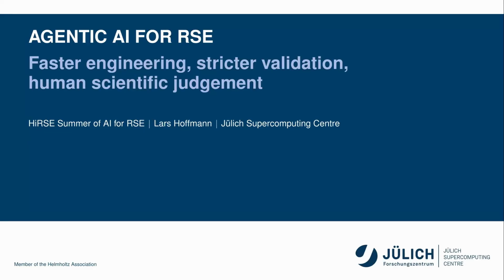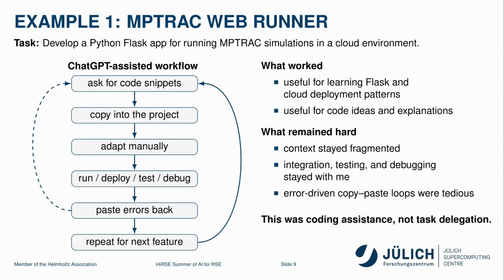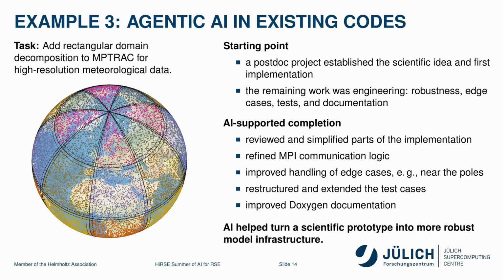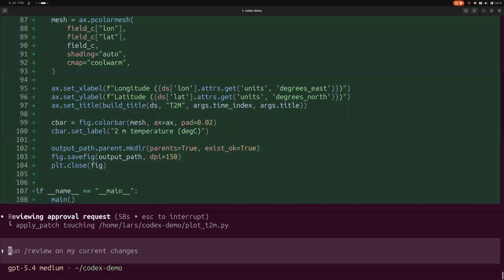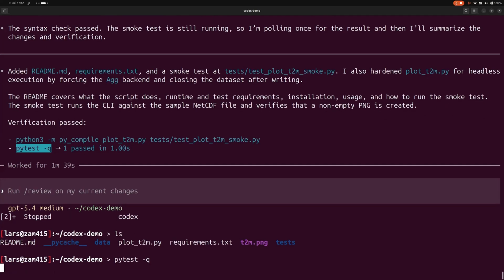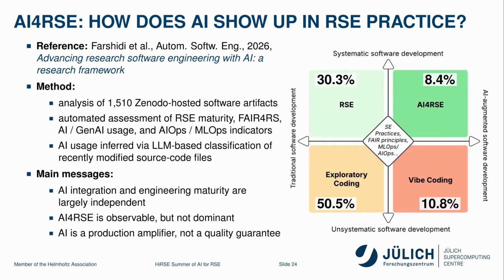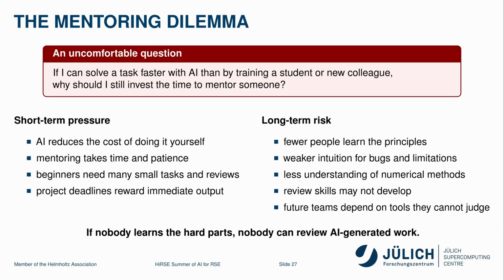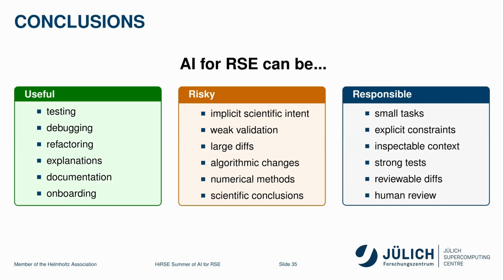Agentic AI for RSE - HiRSE Summer of AI for RSE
The HiRSE Summer of AI for RSE series features "Agentic AI for RSE" by Lars Hoffmann.

More about the Summer of AI for RSE
Welcome to the HiRSE Summer of AI for RSE. If you want to learn more on how AI is changing the way we write and work with research software, this collection of episodes is for you.

If you want to get in touch, please also see our

00:00:00 Agentic AI for RSE
00:01:21 Introduction
00:06:36 Examples of agentic AI for RSE
00:15:34 Demo
00:31:11 Bigger Picture
00:45:43 Responsible use
00:49:58 Conclusions